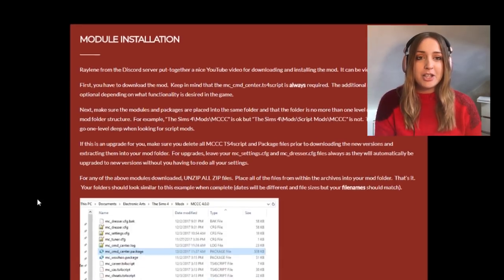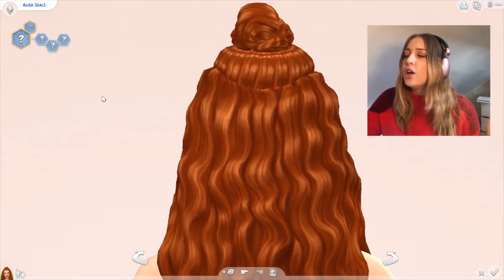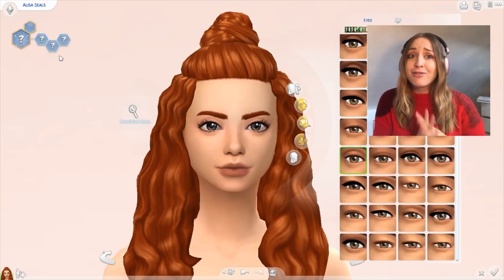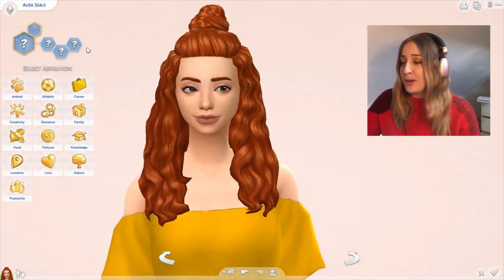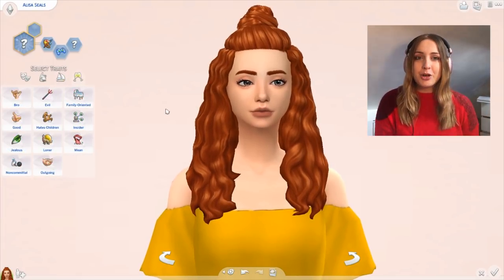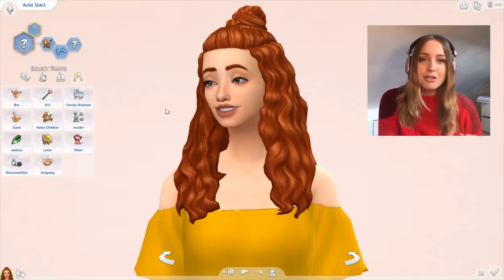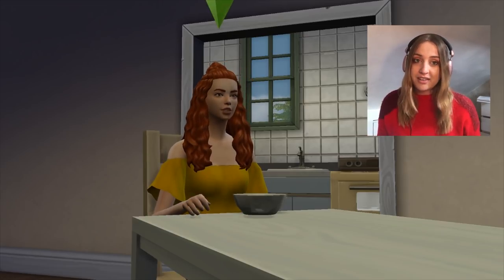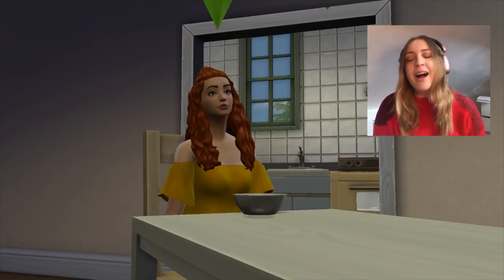MUST HAVE MODS FOR GAMEPLAY || The Sims 4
Hey guys! Today I've included some of my must have mods that make the game better, and just generally make gameplay more fun! I hope you enjoy them!

Randomly Generated Traits (note - this only works when having a baby. This does not work for CAS)

(I refrain from using MCCC and UI Cheats unless I have to - it slows down my game).

I also livestream now and again!

Tumblr (I have my own custom content creations!)